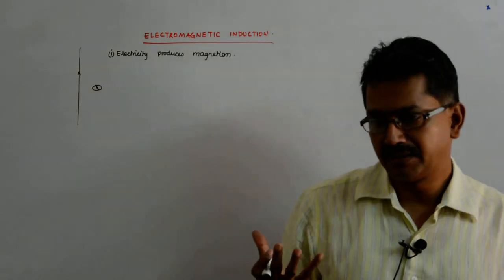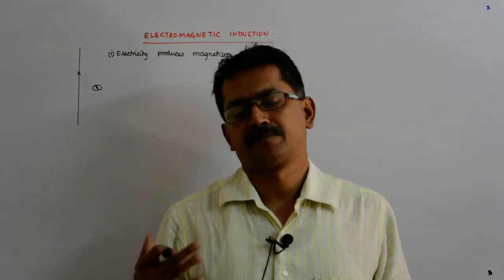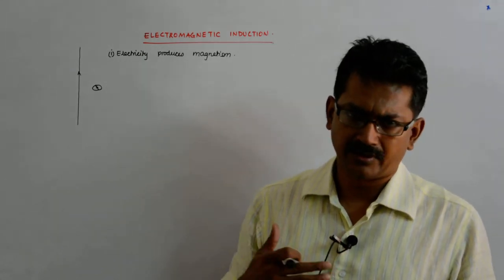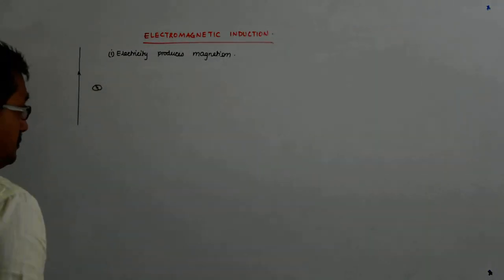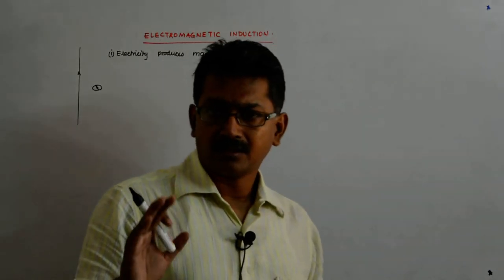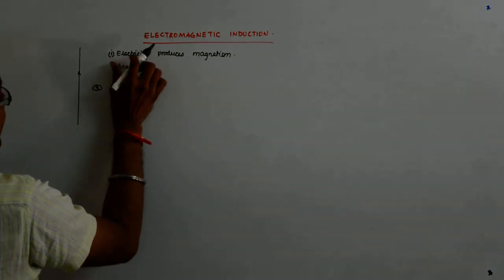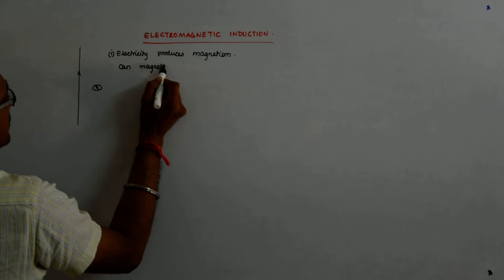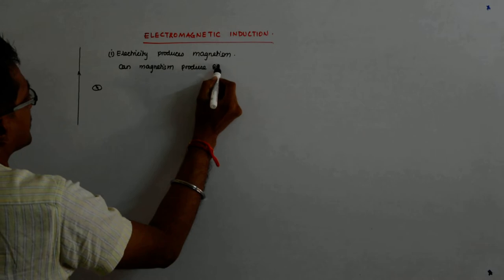Electromagnetic Induction 1